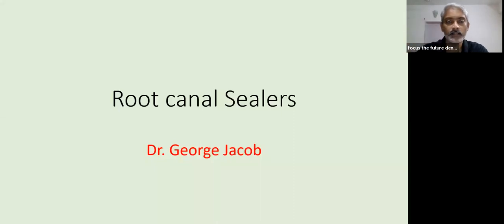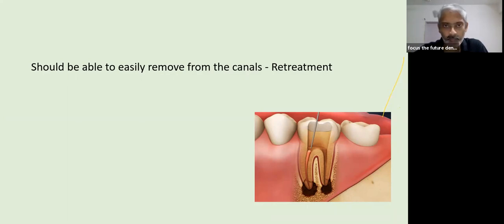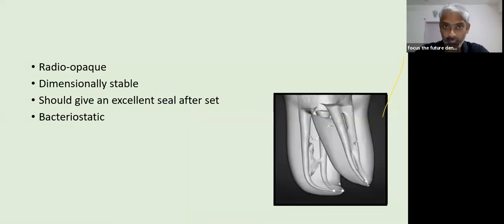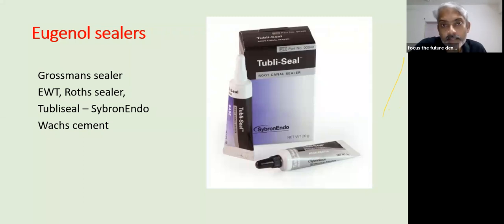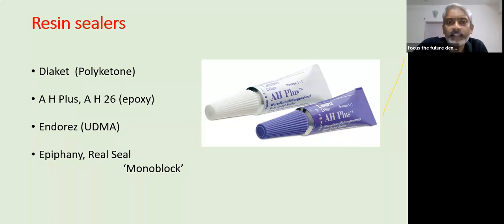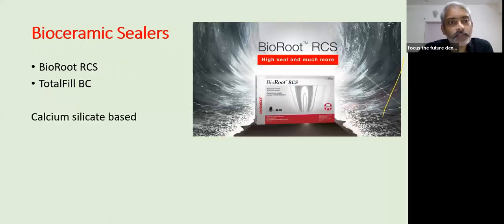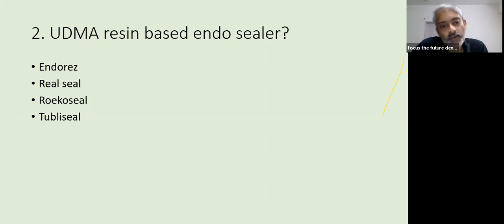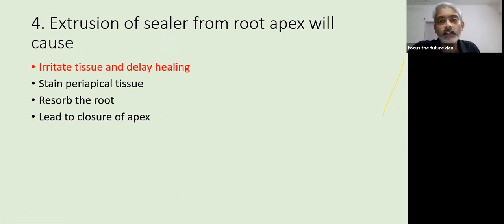WEBINAR ON ROOT CANAL SEALERS BY DR GEORGE JACOB